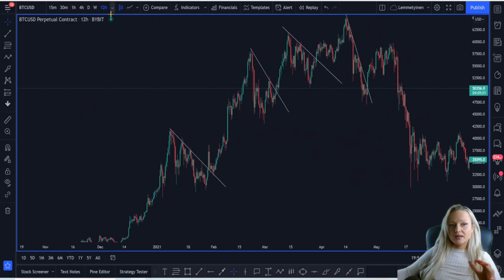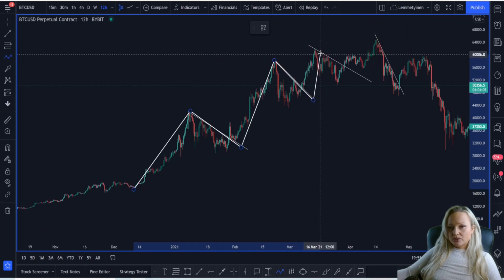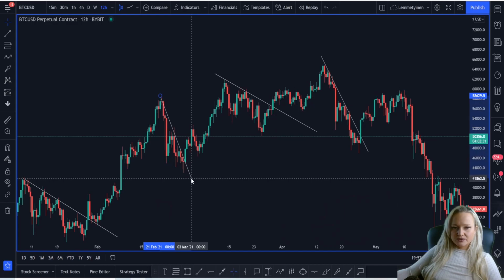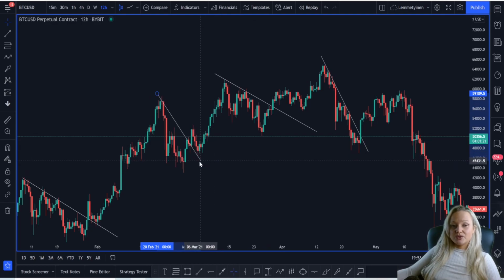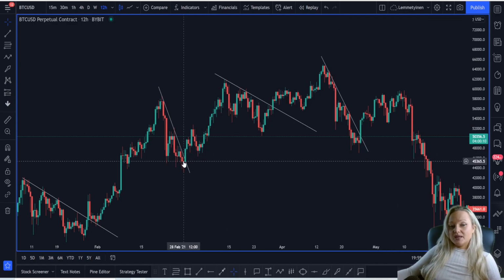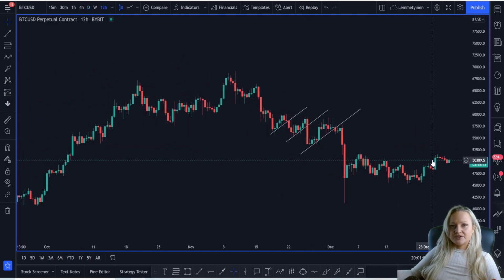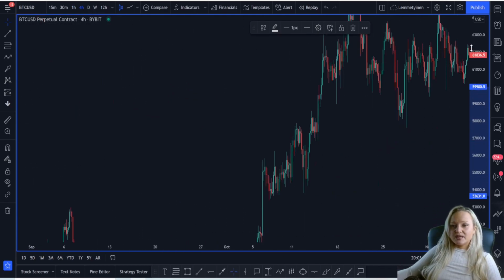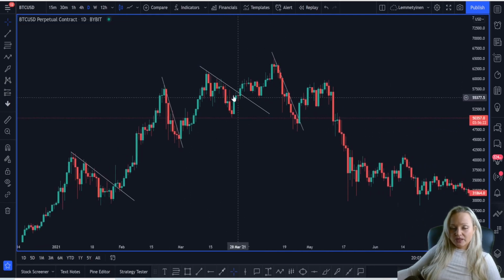YOU MUST KNOW THIS WHEN YOU'RE TRADING BITCOIN AND OTHER CRYPTOCURRENCIES (Must watch...)